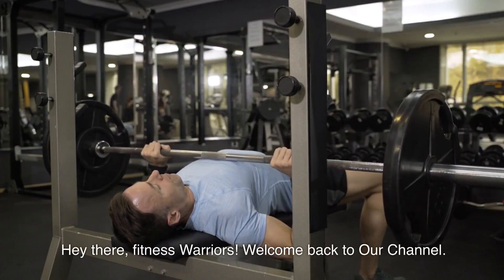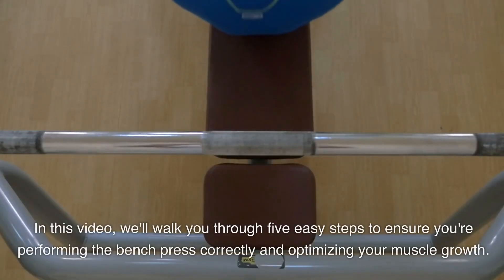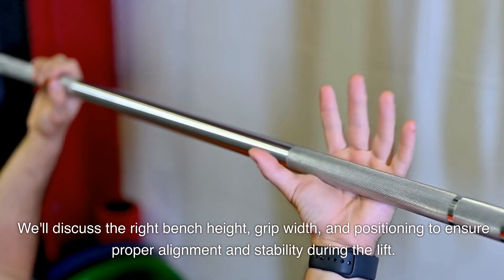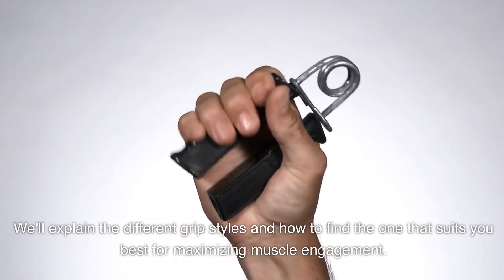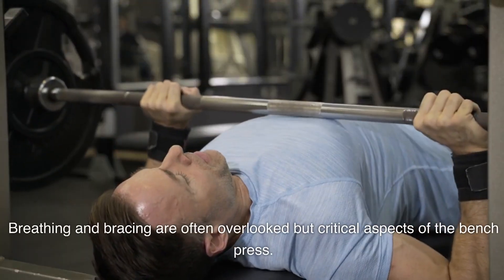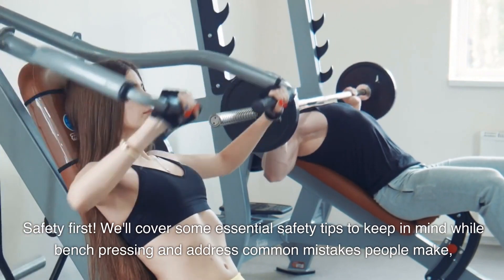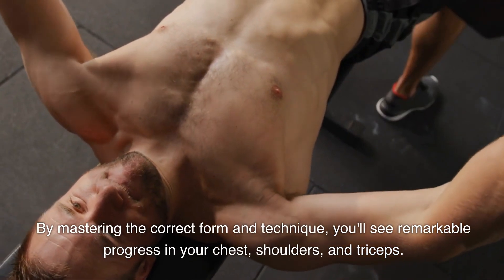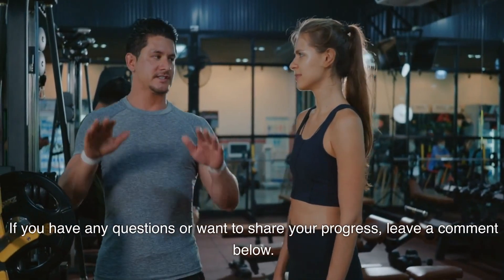How to Properly Bench Press for Growth - 5 Easy Steps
Hi Everyone,
In this  informative video, we'll take you through the essential steps of how to properly bench press for muscle growth. The bench press is a foundational exercise that targets the chest, shoulders, and triceps, making it a key movement for overall upper body strength and development.

Step 1: Proper Bench Setup - We'll begin by focusing on the correct bench setup. Understanding the ideal bench height, grip width, and positioning will ensure proper alignment and stability during the lift, setting you up for success.

Step 2: Grip and Hand Placement - Your grip style and hand placement play a crucial role in engaging the targeted muscles effectively. We'll explain different grip variations and help you find the one that suits your body mechanics best, optimizing muscle activation.

Step 3: Mastering the Technique - The proper bench press technique is vital for maximizing muscle growth and preventing injuries. We'll guide you through the entire range of motion, from the controlled descent to the powerful press, ensuring you perform each rep with precision.

Step 4: Breathing and Core Bracing - Proper breathing and core bracing are often overlooked but essential aspects of the bench press. We'll teach you how to breathe correctly and brace your core to enhance stability and protect your spine during the lift.

Step 5: Safety and Common Mistakes - Safety is our top priority! We'll provide essential safety tips to keep in mind while bench pressing and address common mistakes to avoid. This knowledge will ensure a safe and effective bench press for optimal muscle growth.

We value your feedback and are here to support you on your fitness journey.

Thank you for choosing Fit in Home as your trusted source for fitness knowledge. Now, let's get ready to bench press properly and unlock your full potential for muscle growth!

How to properly bench press for muscle growth
Proper bench press technique for optimal growth
Bench press form for muscle development
Mastering the bench press for muscle gains
5 easy steps to bench press for growth
Proper bench press technique
Bench press for growth
Muscle building bench press
5 easy steps to bench press
Optimal bench press form
Bro Can Control His Shoulder Blades
15 Min Jump Rope + Pilates Workout For Weight Loss